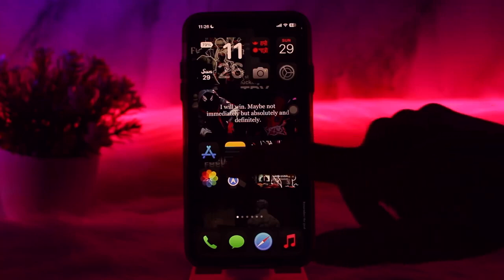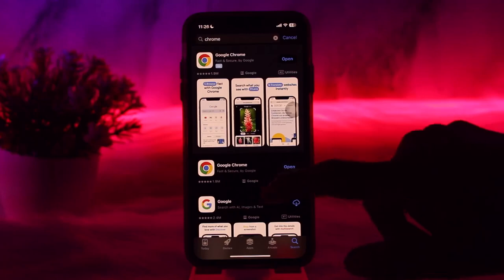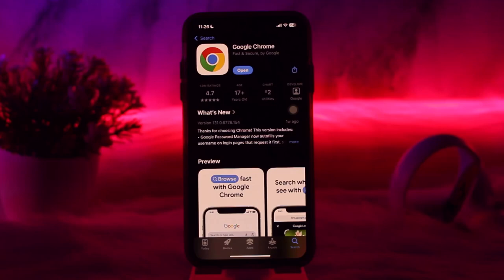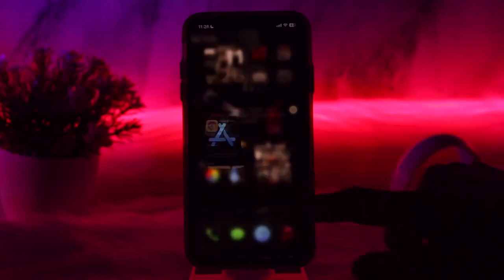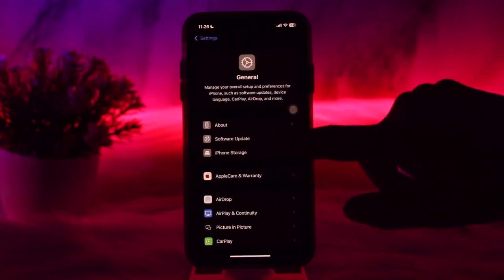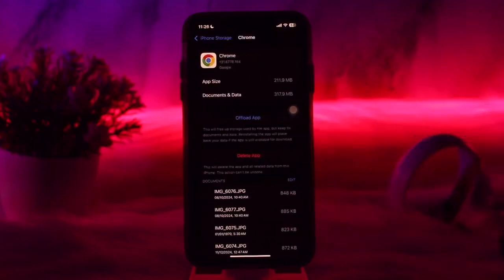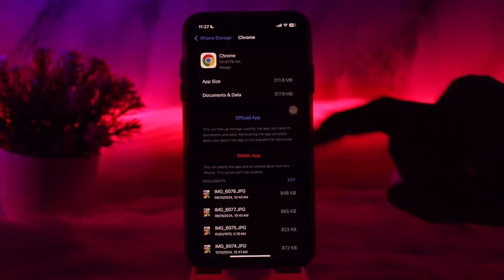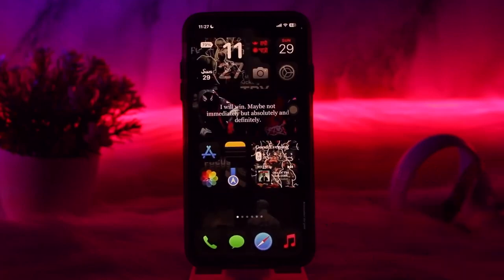How to Fix Google Chrome Not Responding (2026 Step-by-Step) - Here's How You Can Do It//2026 Edition